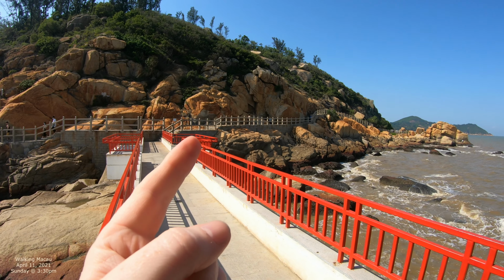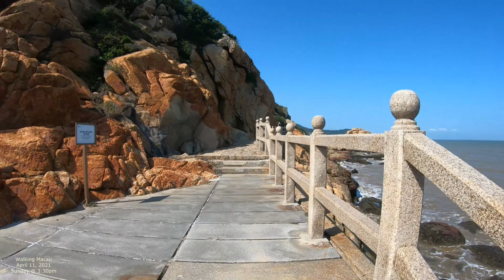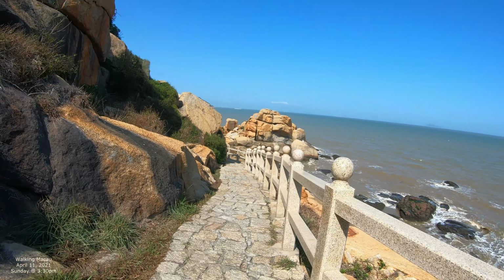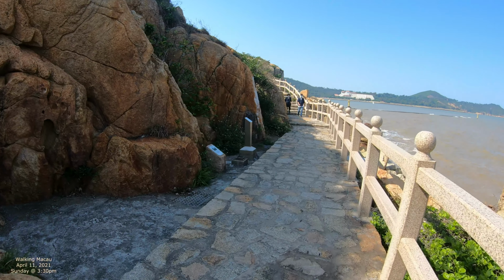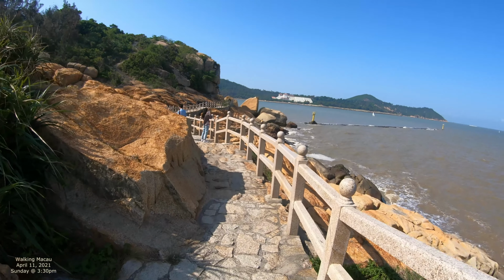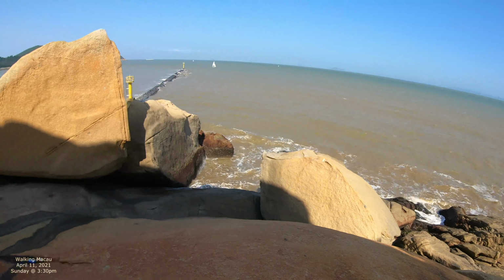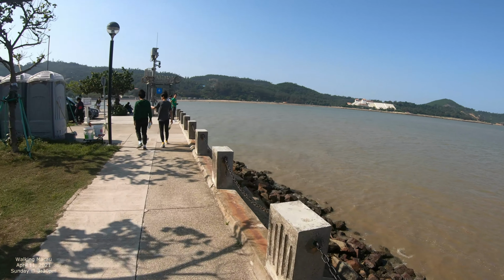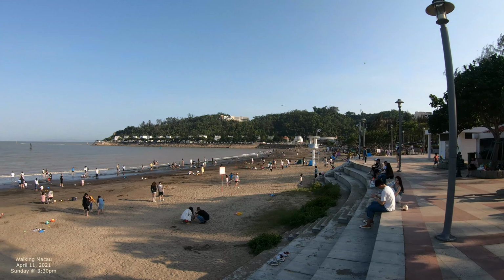[4K] Walking Macau 2021: Hac Sá Long Chao Kok Coastal Trail 黑沙龍爪角海岸徑 Coloane China Coastline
Walking around Macau with a GoPro Camera in 4K.  April 2021.  Make some comments below, and create discussion!  Let's get a community going!  Make some interactions with others as well. @Get Sidetracked